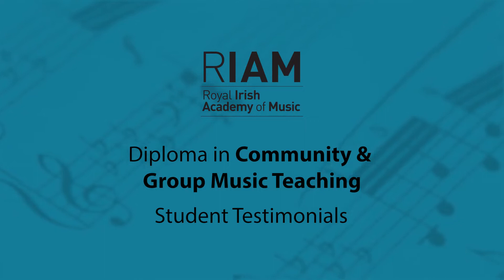Diploma in Community & Group Music Teaching - Student Testimonials 2022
The RIAM Diploma in Community and Group Music Teaching equips musicians with the practical tools and skillset required for a career in music education, preparing them to teach music confidently and effectively in both the community and classroom setting.

During six intensive weekends over the academic year, students will develop their musical, pedagogical, and project management skills, receiving specific training in ensemble direction and conducting, arrangement and orchestration, music technology, rehearsal technique, project management, and group teaching practices—with new additions to the curriculum on remote teaching methods, aimed at preparing candidates to teach in a post-Covid-19 landscape. Training is led by RIAM faculty, selected as leaders in their respective fields.

This programme course is open to musicians of all styles and genres who are motivated to bring their skills to the wider community, inspire enthusiasm and passion in their students, and support students’ personal development through music.

Upon completing this course, our Diploma graduate will be a well-rounded musician, educator, and advocate for music education within their community.